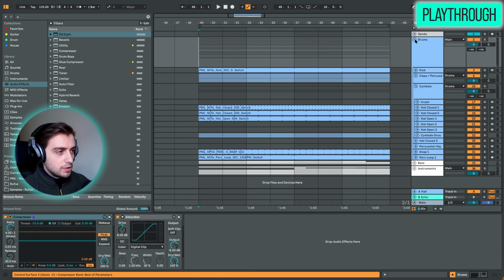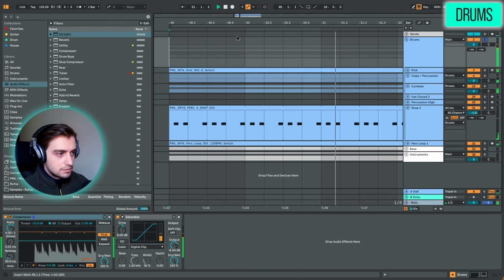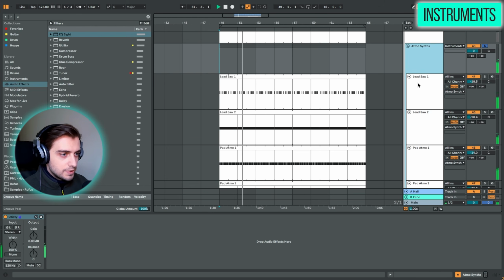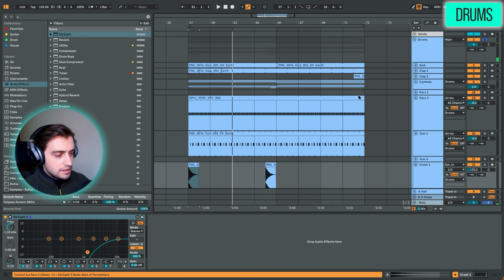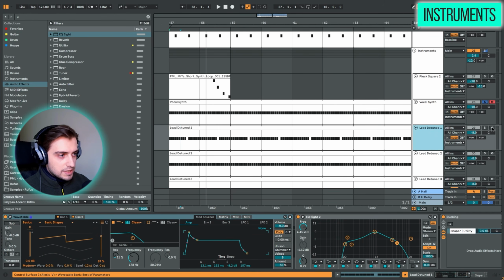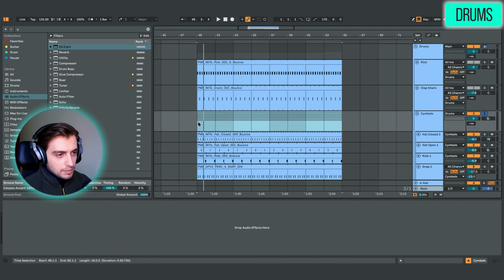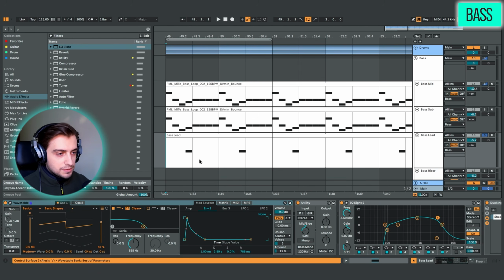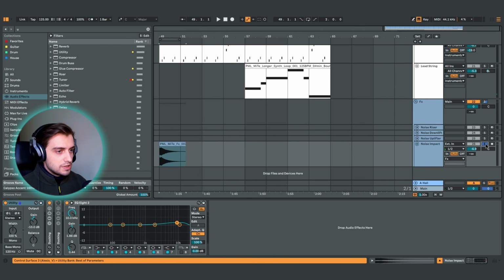Writing Minimal Techno in Ableton Live 12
In this tutorial our instructor Borys shows you 3 minimal techno projects! We go through all the tracks top to bottom - starting from the kick, then through all of the drum tracks up to the cymbals, and finally arriving at the instrument tracks, where we dissect the basslines and all synth tracks.

0:00 Intro
0:40 Track 1 - Switch
7:20 Track 2 - Earth
13:46 Track 3 - Bounce
20:07 Outro